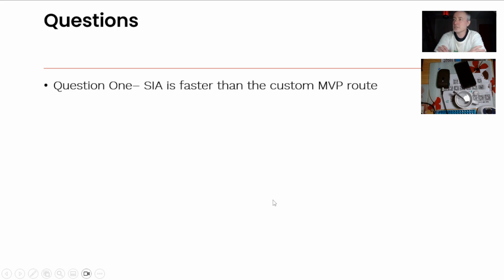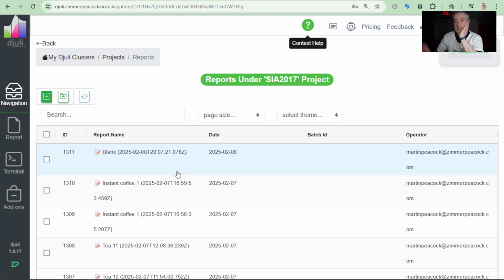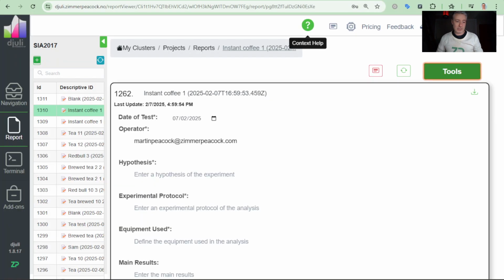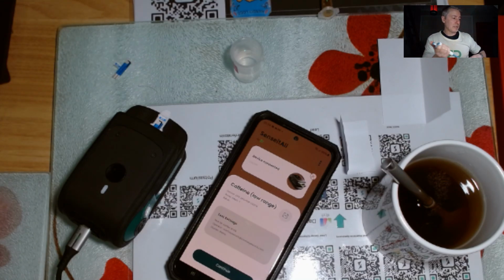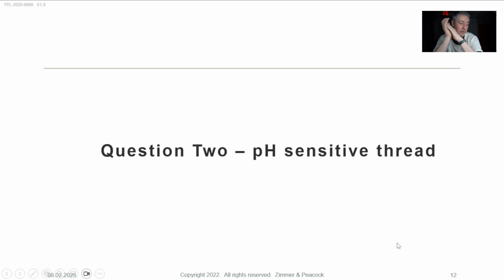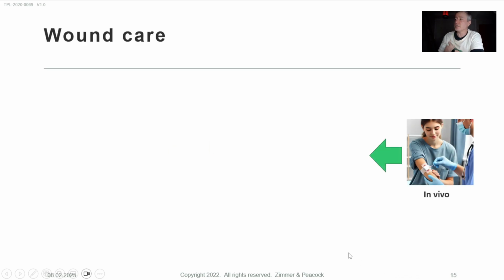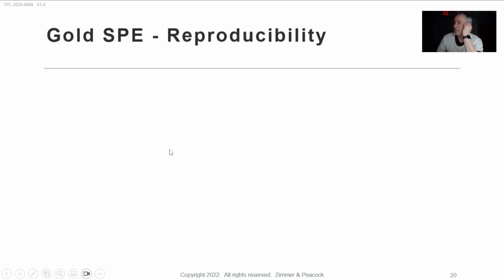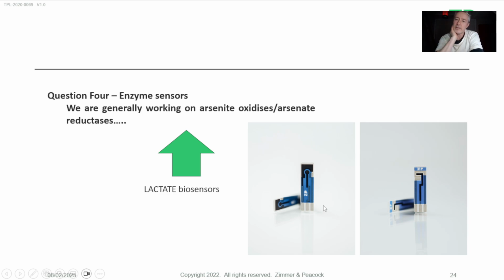ZP Developer Zone Weekly Webinar - 9 February 2025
Question One– SIA is faster than the custom MVP route

Question Two – Electronic pH yarn

Question Three – SAM on gold

Question Four – Enzyme sensors

Details
Regarding the SPEs. Are the SPEs single use only?

2. The software program to analyze data, Djuli, can it be customized specifically for the company utilizing SIA and for the specific test?

3. Pertaining to your pH electrodes specifically, if a commercial test is designed, do you anticipate control readings be incorporated in the tests, if so, can a single SPE handle multiple reads or will multiple SPEs will be needed.

4. Is ZP able to handle creating sterile reaction tubes, basically microcentrifuge tubes with reaction materials where sample can be introduced in the clinic, reaction carried out, and then the resultant liquid used for the read? Ultimately I am envisioning the POC clinic ordering a specific test which will include reaction tubes with starting reagents and SPEs corresponding to the number of tests ordered.

2. The software program to analyze data, Djuli, can it be customized specifically for the company utilizing SIA and for the specific test?

3. Pertaining to your pH electrodes specifically, if a commercial test is designed, do you anticipate control readings be incorporated in the tests, if so, can a single SPE handle multiple reads or will multiple SPEs will be needed.

4. handle creating sterile reaction tubes, with reaction materials where sample can be introduced in the clinic and then the resultant liquid used for the read?

1) Reducing the disulfide of the aptamer to a thiol group just before applying  it to the sensor

Yes, I reduce the aptamer using TCEP in 100x molar excess for 2 hours, after which it is applied to the electrodes right after the dilution to the necessary concentrations (might be max 15 mins after the reduction protocol to the deposition on the sensor)

2) Activating the gold - are you 'cleaning/activating' the gold just before functionalizing

I am initially polishing the rod electrodes and then doing electrochemical cleaning - running CVs first in NaOH, then in H2SO4, followed by KCl/H2SO4 (cleaning protocol from Kevin Plaxco in  aptasensors on gold rod electrodes)

3) are you putting a spacer thiol into your formulation to ensure aptamers are not crowded together

I am either using 2ME or MCH to backfill after immobilization with aptamers, so it's not a co-deposition.

4) Are you following the functionalization steps by voltammetry to see which step in the functionalization 'fails’

I have done the stepwise characterization of the sensors and performed CV in 5 mM ferri/ferrocyanide in PBS after each modification. An example of the results is attached. This is quite different from the stepwise fabrication in the paper I have followed (the reduction in current after aptamer immobilization is much smaller than what I have gotten - not sure if the sensor surface comes into play here. I have not used actin as they have at this point as I am expecting it to work without it anyway)